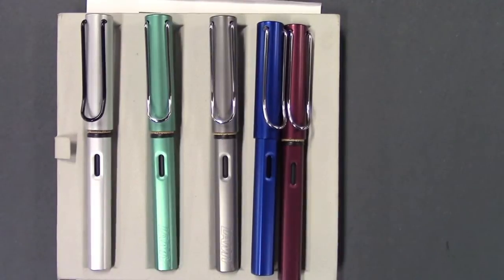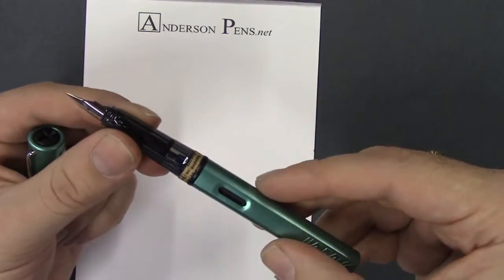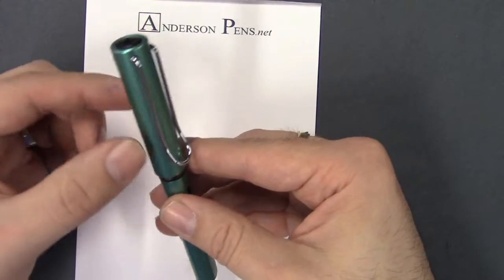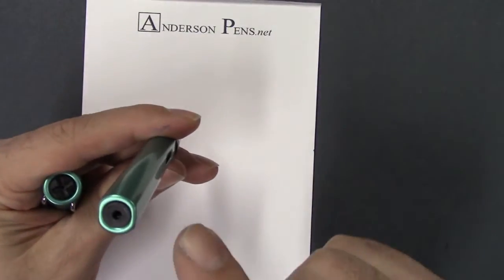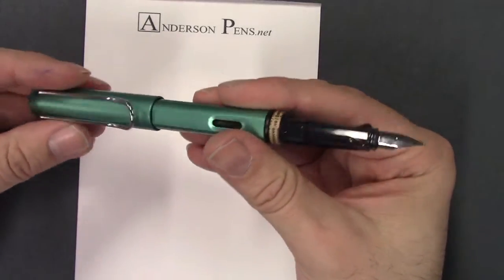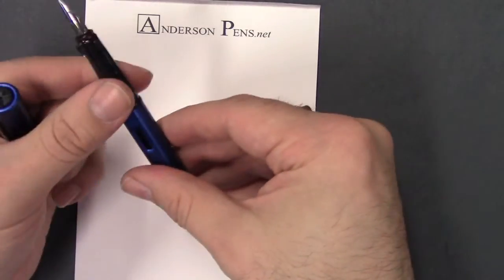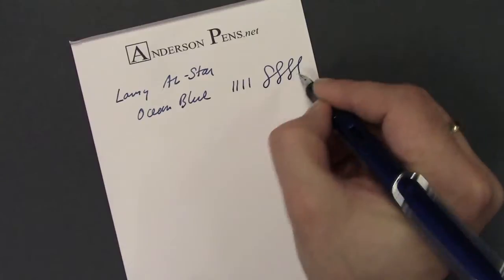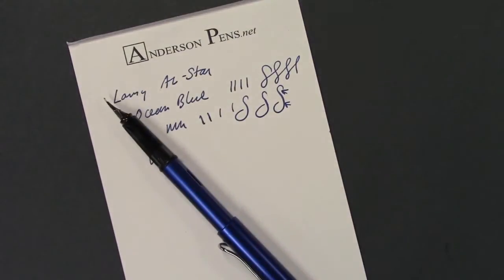The Lamy AL-Star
We discuss the Lamy AL-Star fountain pens!